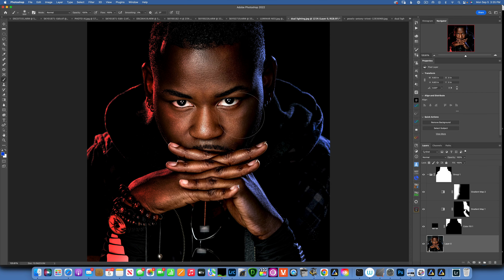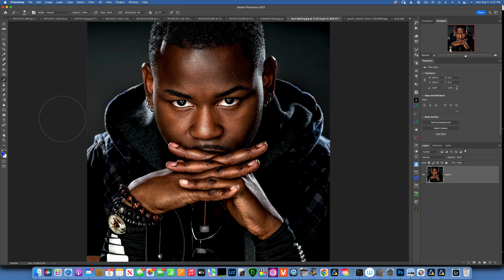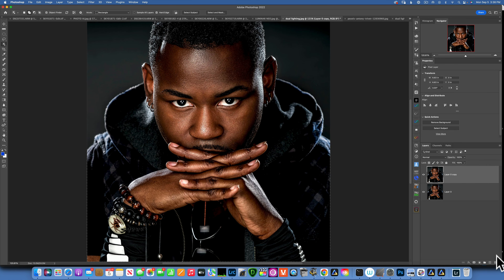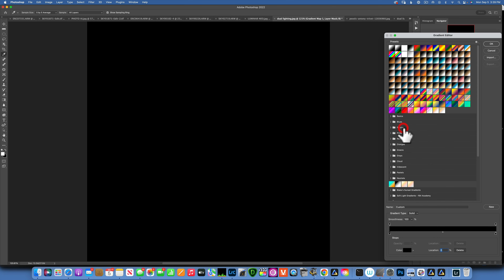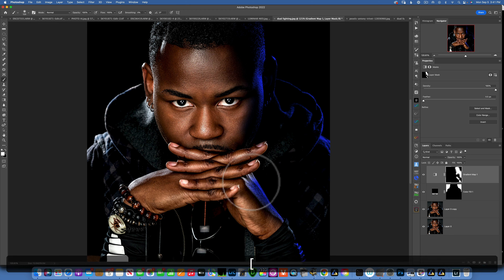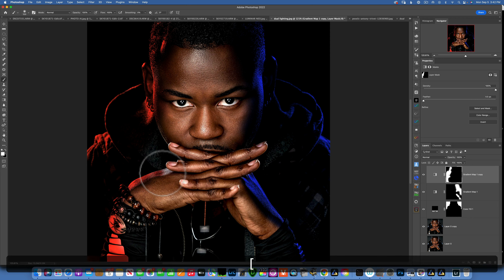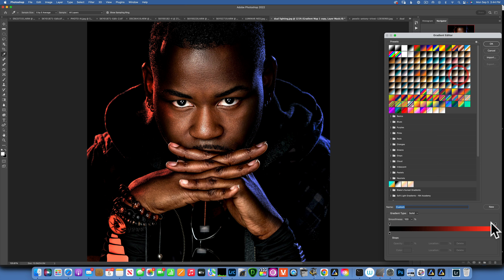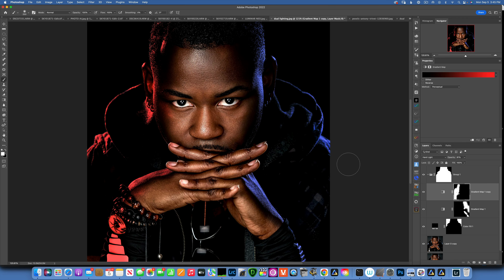Dual color lighting portrait. How to fake color gel lighting in Photoshop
Dual color lighting portraitIn this Photoshop tutorial will show you how to fake color gel lighting in Photoshop. This Photoshop portrait light effect is a very easy technique using gradient maps, masking and blending modes